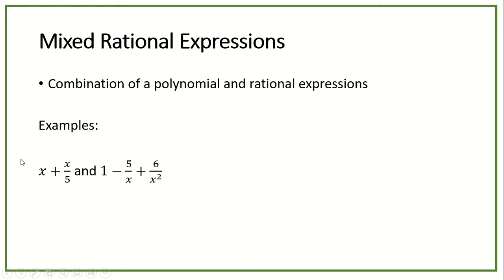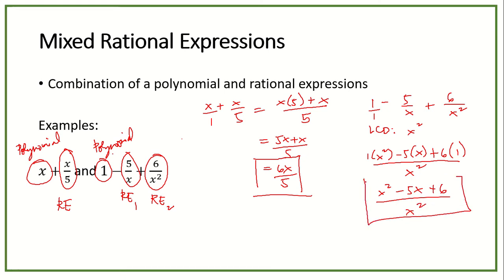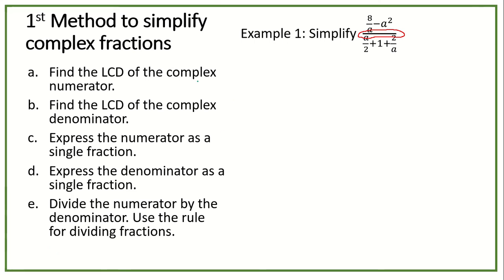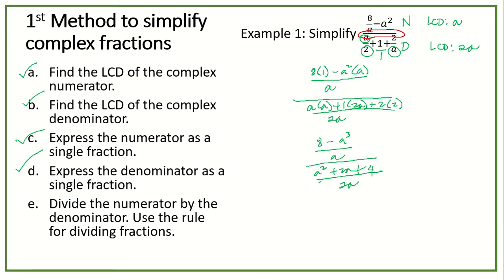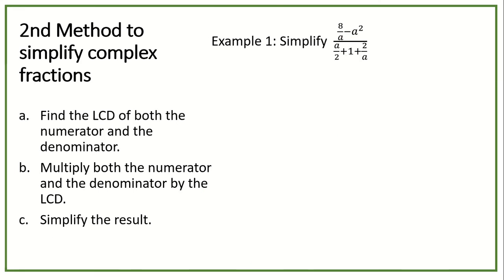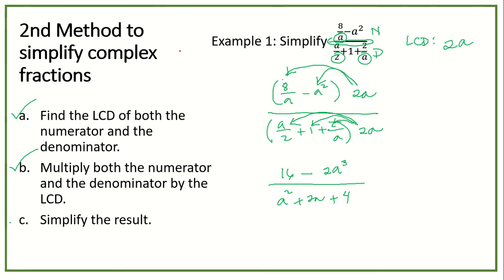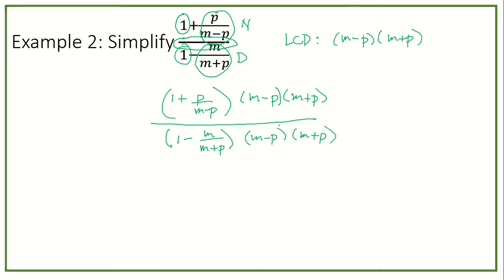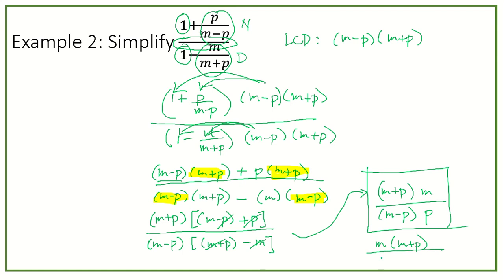G8 Mathematics 1st Quarter 2.5 Complex Fractions